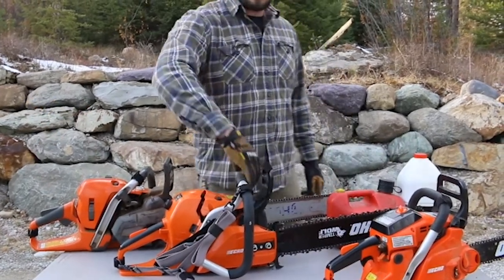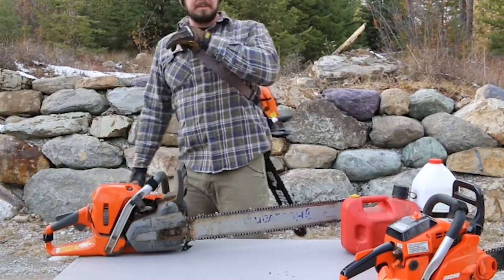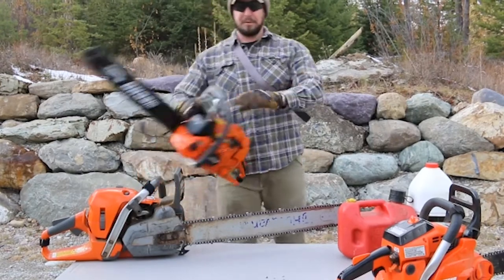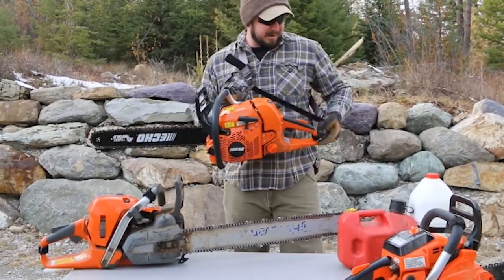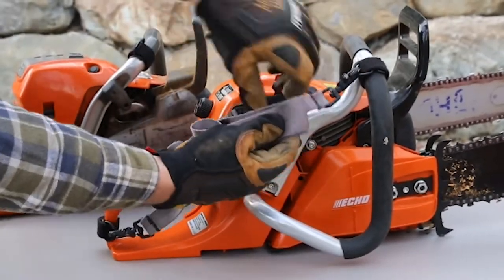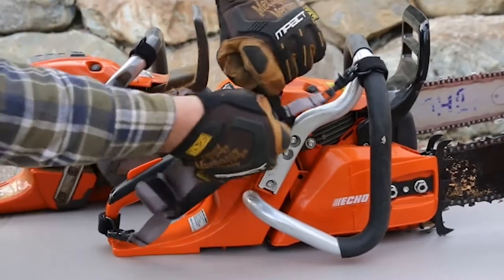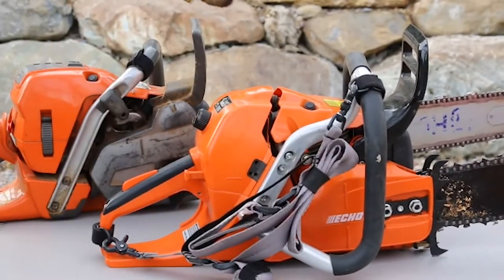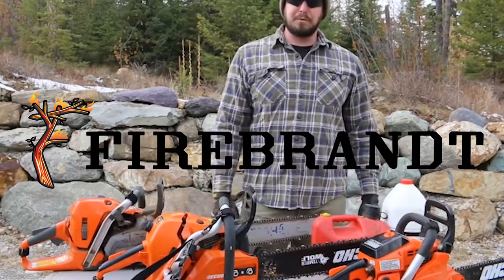Universal Chainsaw Sling – Introduction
Firebrandt developed and is pleased to release the first mainstream Universal Chainsaw Sling that enables safe hands-free carrying of chainsaws. Whether saving you trips to haul gear, providing more comfort getting to a work site, or having more ergonomic climbing with a saw, our UCS has your back.